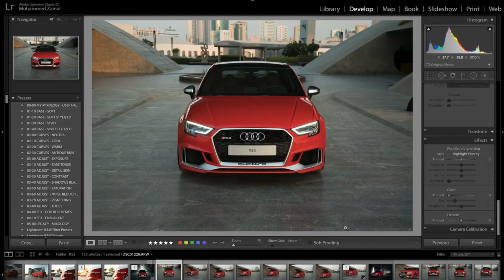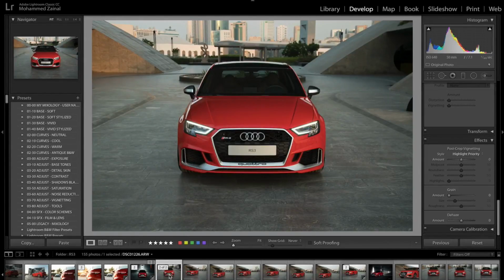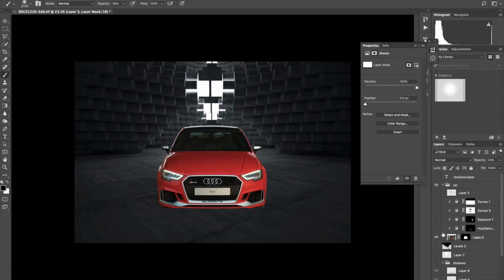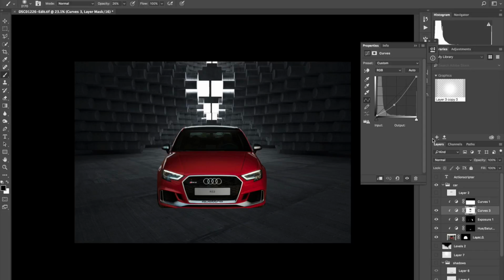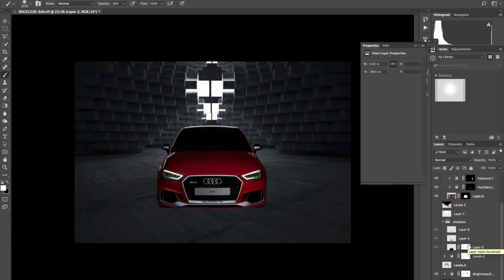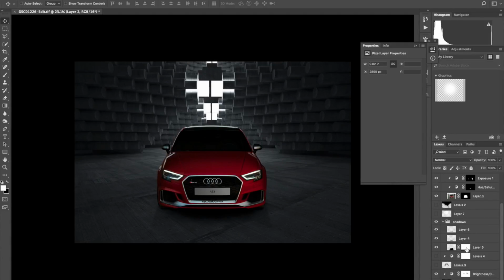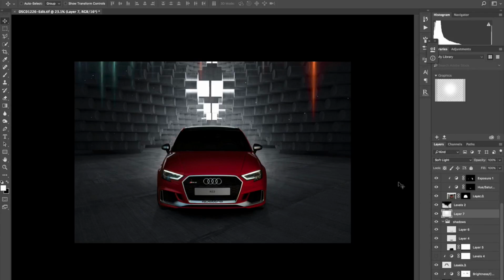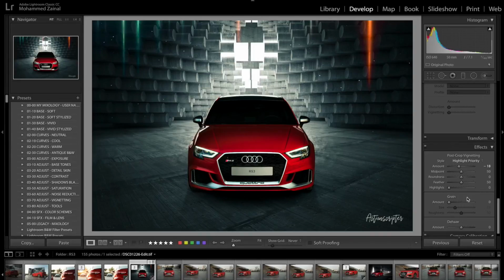Car Photography Photoshop Composition Walkthrough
I will be showing you how I edited and composted the Audi RS3 into this futuristic backplate.